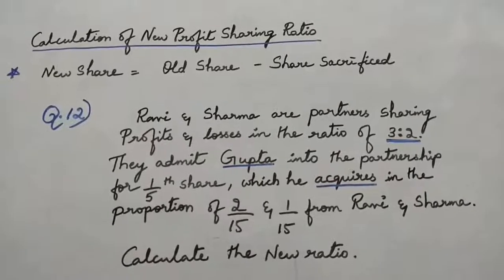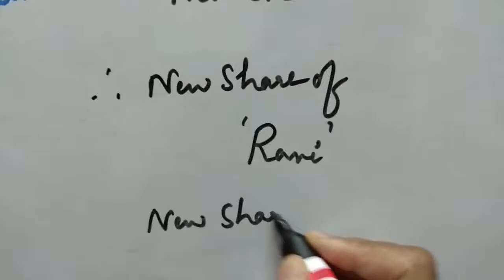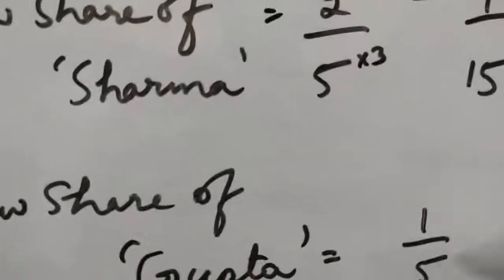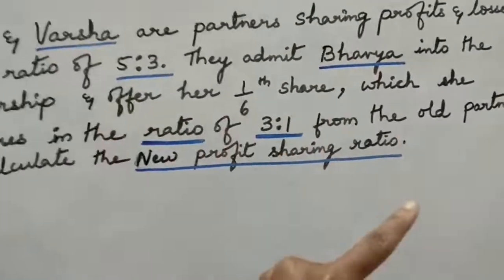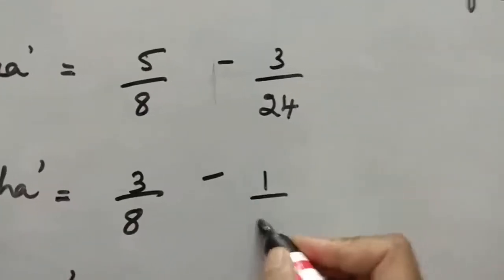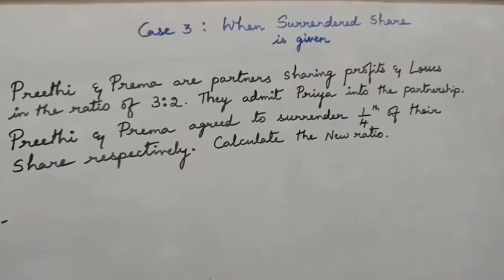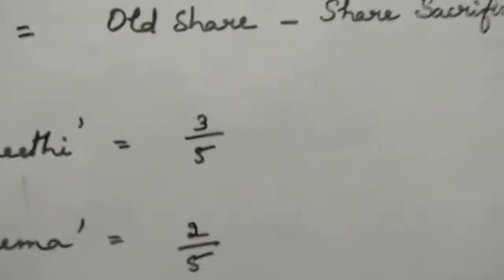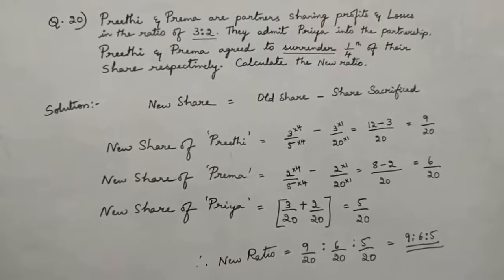Reconstitution of partnership firm - Admission of a Partner Basics 3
Calculation of New profit sharing ratio under various cases